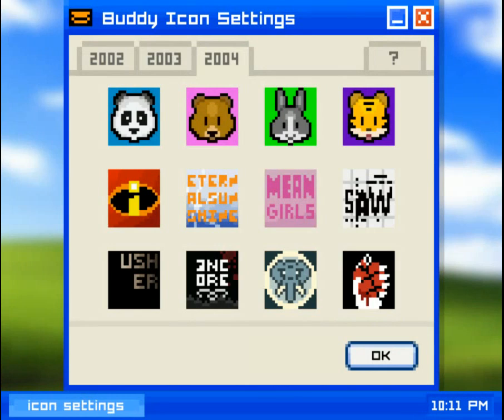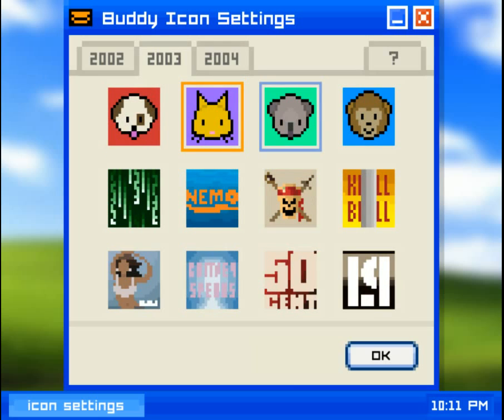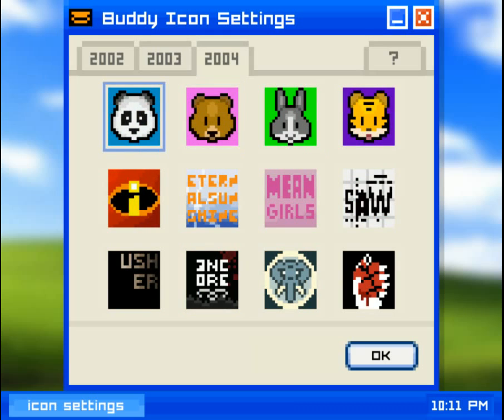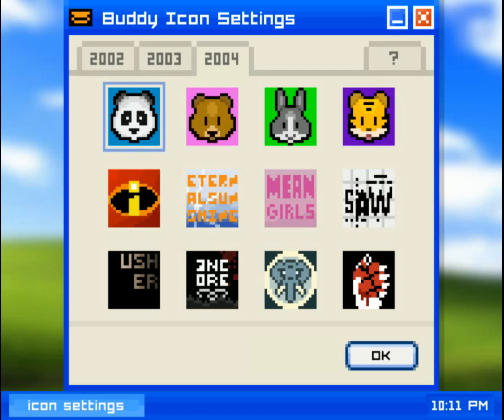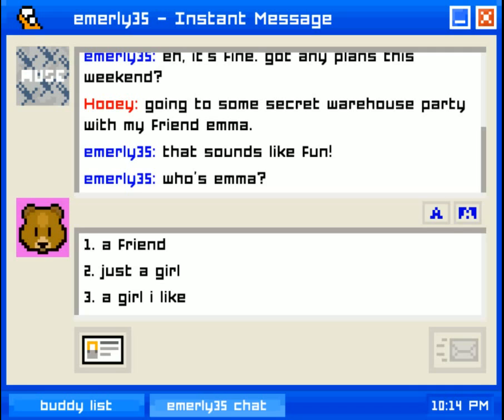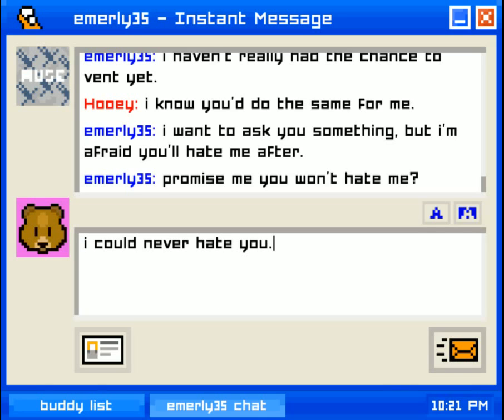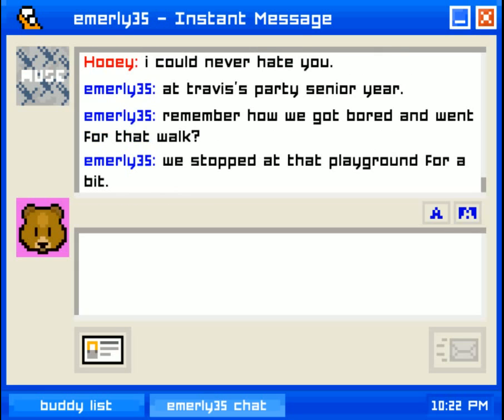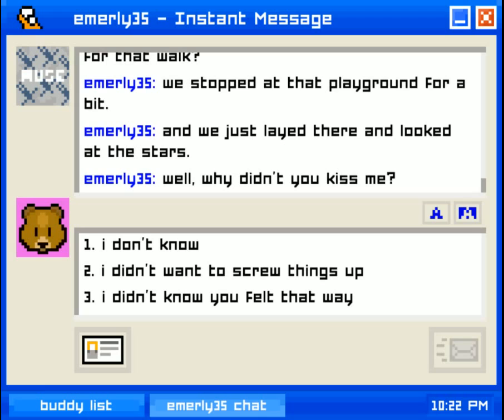Emily Is Away - Part 3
The story is getting good! Seems like we will possibly have a chance with Emily, maybe? Curious to see where this goes. If you already know, don't tell me...!